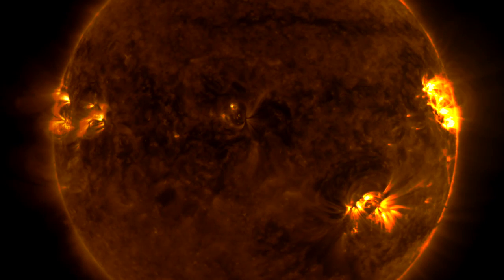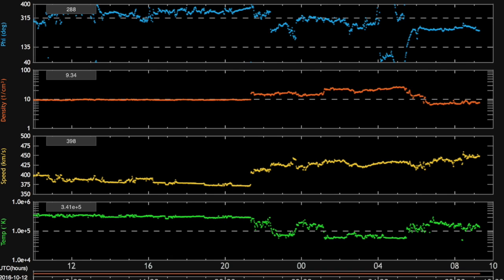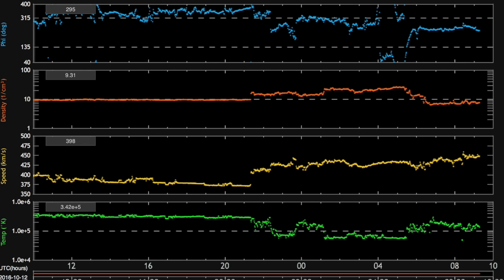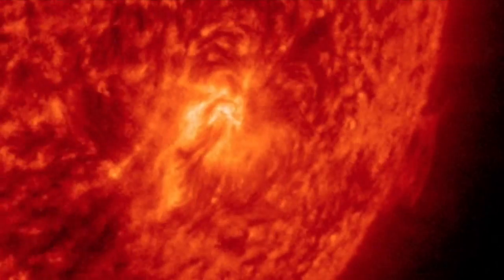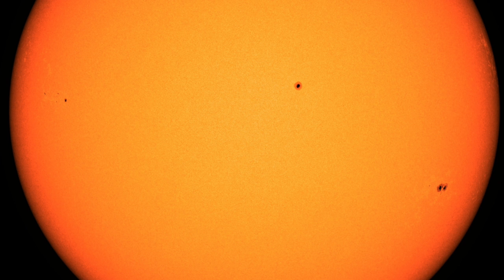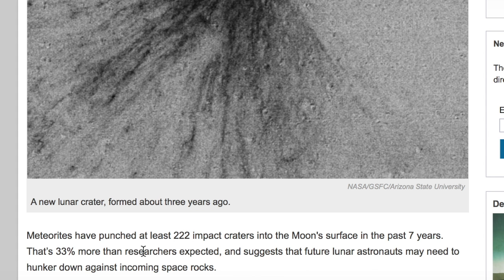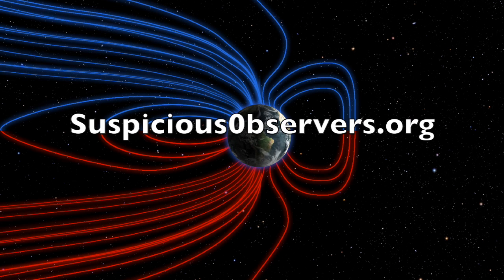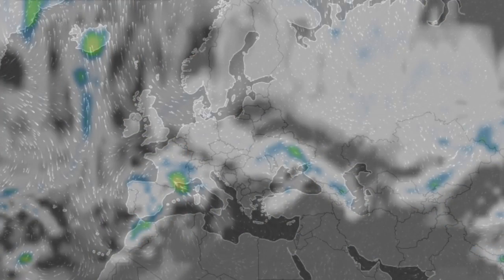Magnetic Storm, USA Storm Alert, Fluoride | S0 News Oct.13.2016